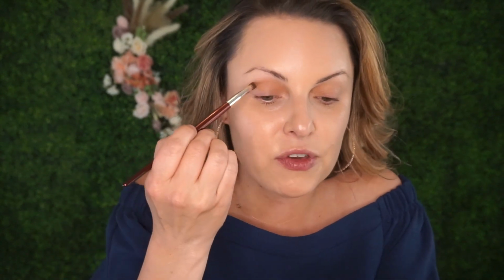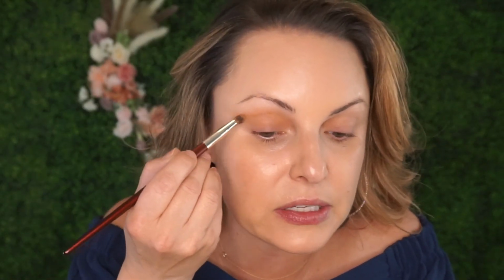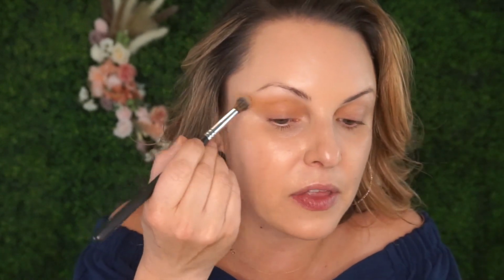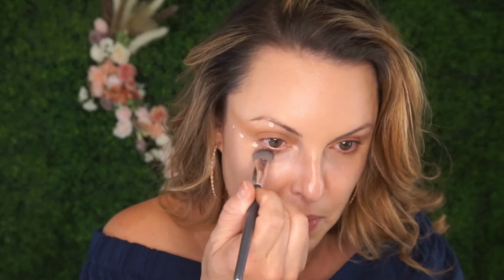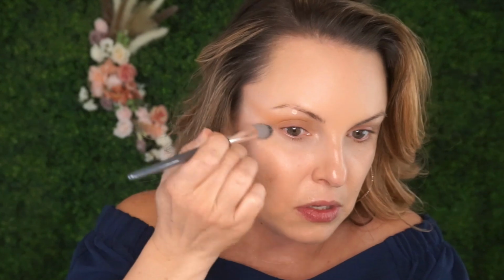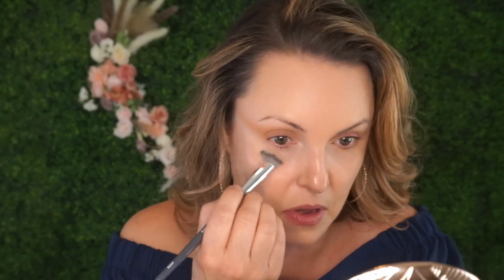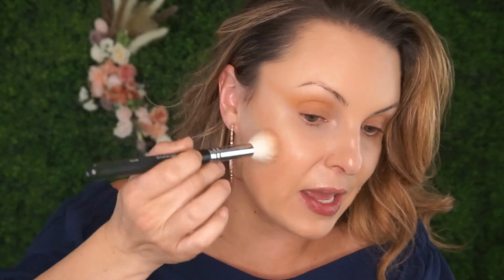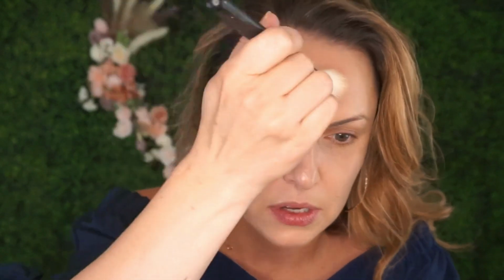Best Eye & Cheek Lift Tips for 40+| Makeup Tips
🌸 Best Eye & Cheek Lift Tips for 40+

These are some of my makeup artist tips to give the illusion of an eye and cheek lift. These tips look super natural to the eye. They are beginner friendly, super easy and will be a staple to your morning makeup routine. These are also great for aging, hooded, deep set and mono lids.

Products Mentioned:
+ LAWLESS
Conseal The Deal Lightweight Full Coverage Concealer with Caffeine
+ Charlotte Tilbury Airbrush Matte Bronzer in Tan

🍓 To book a facial or virtual 1:1 with me go